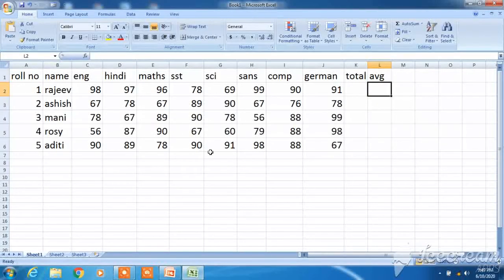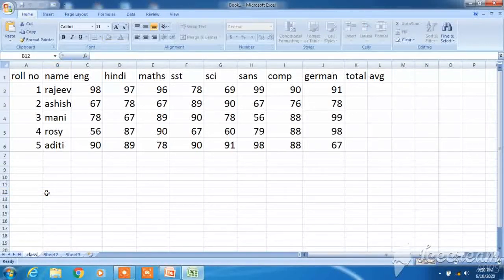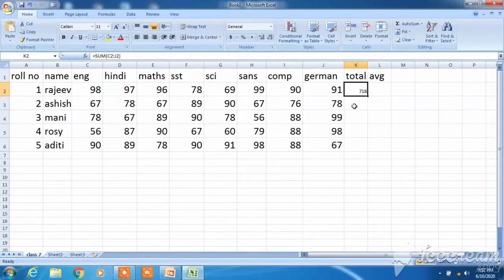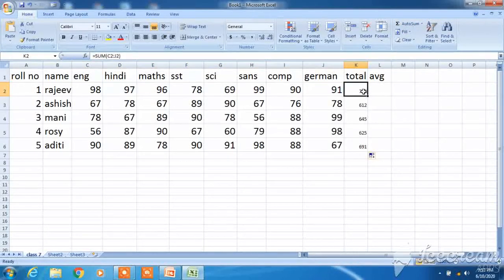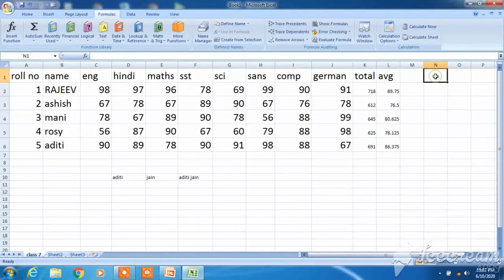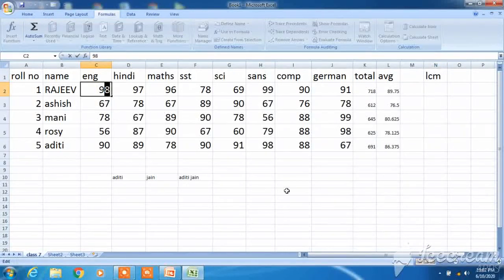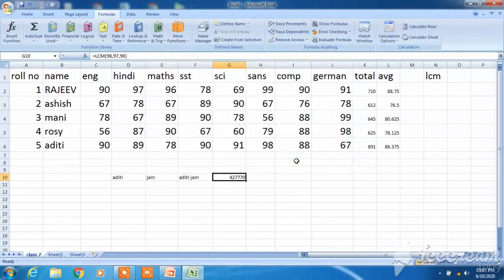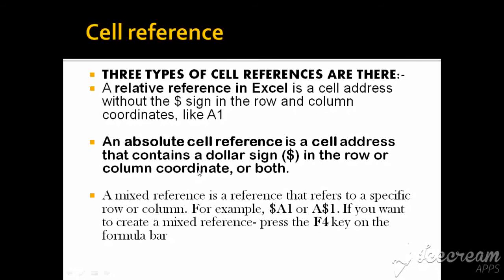Class7// ch2//$Revision 2